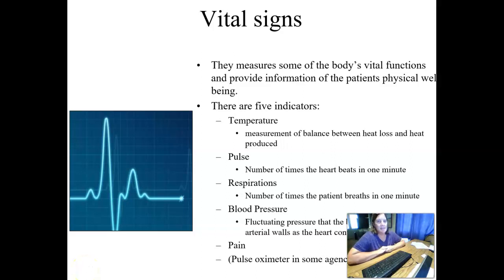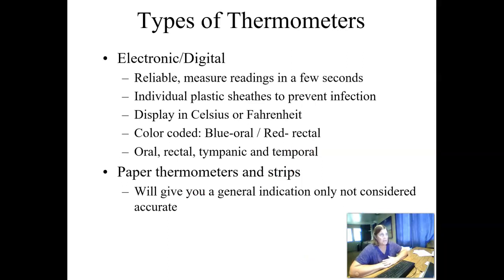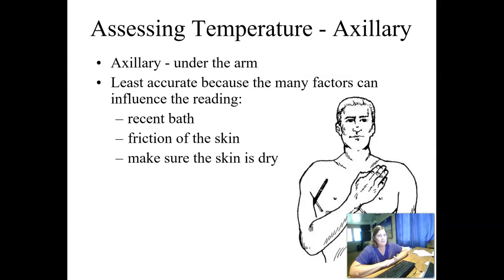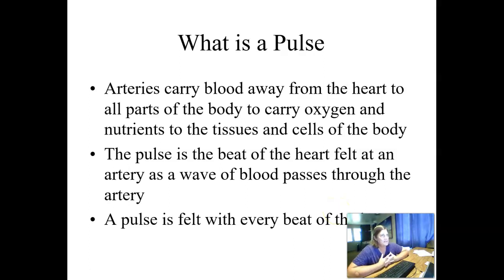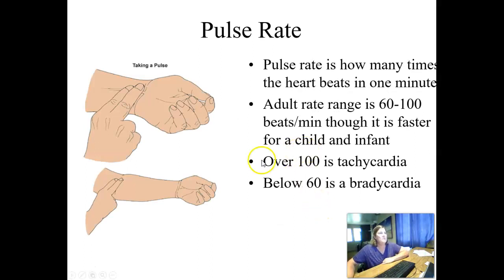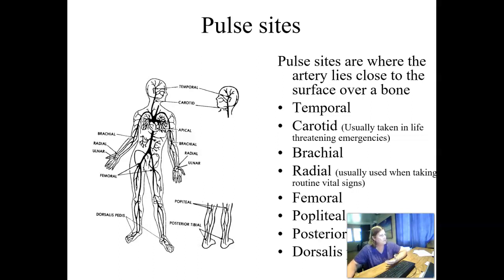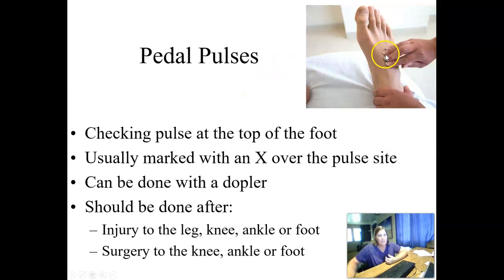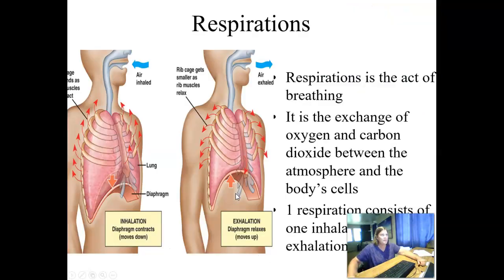Vital signs part 1